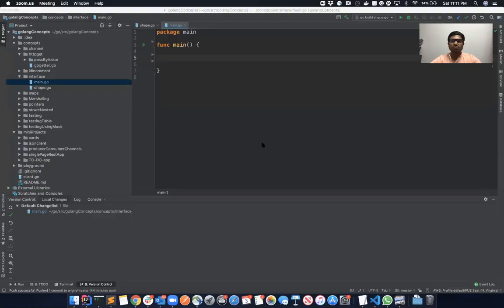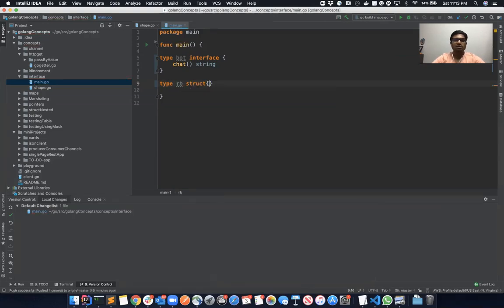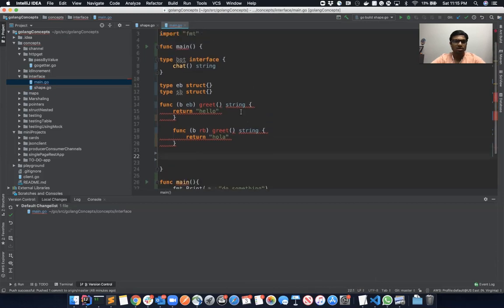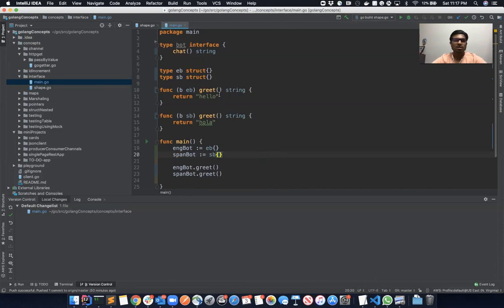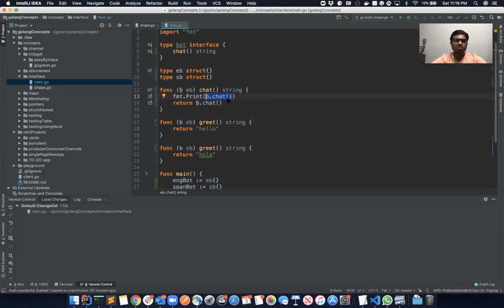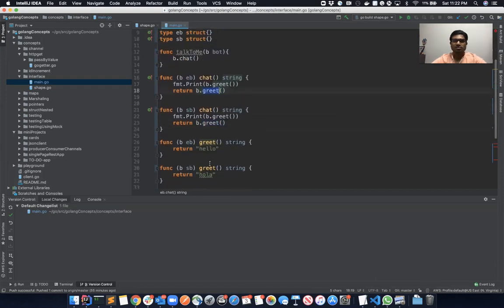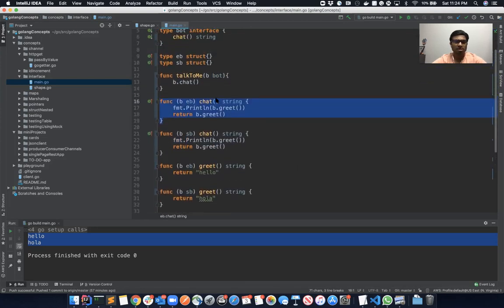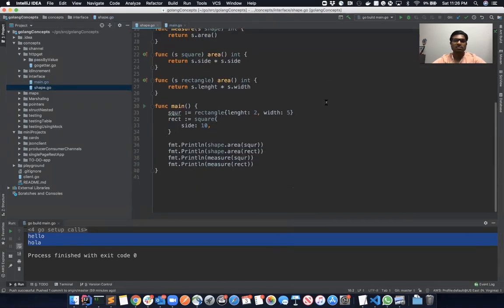Go lang interface explained with live coding